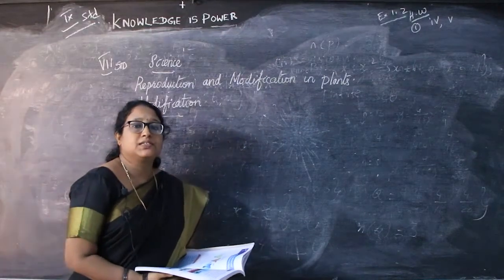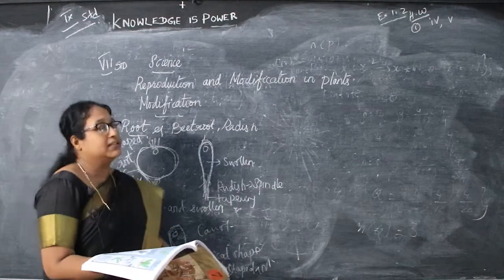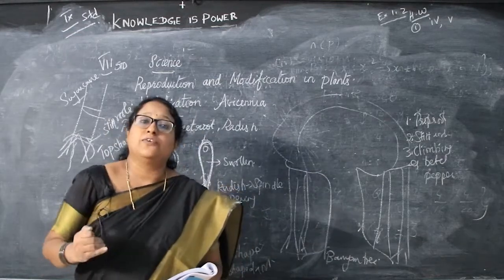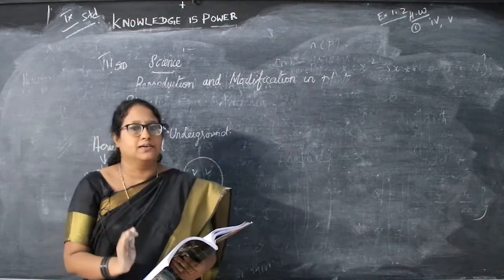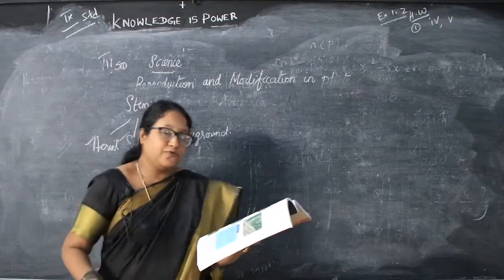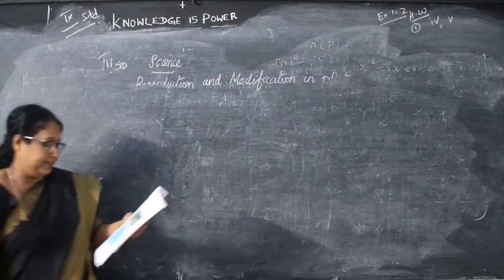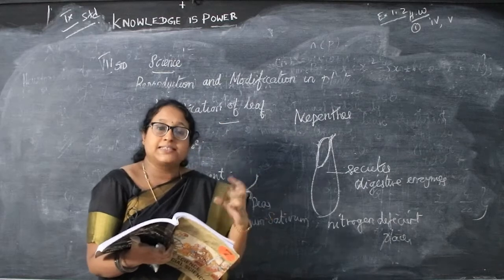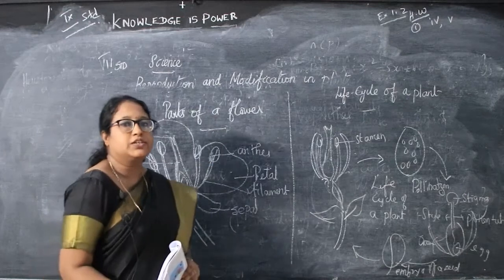VII STD - Science 07 - Reproduction and Modification in Plants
Samacheer Kalvi